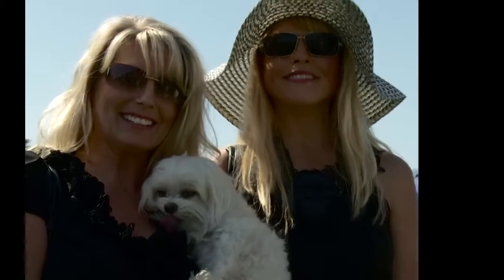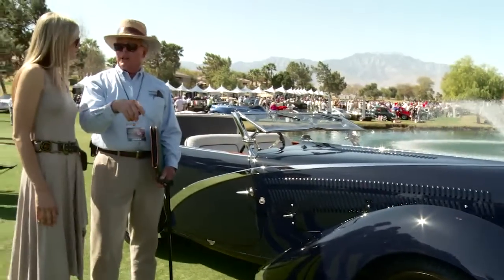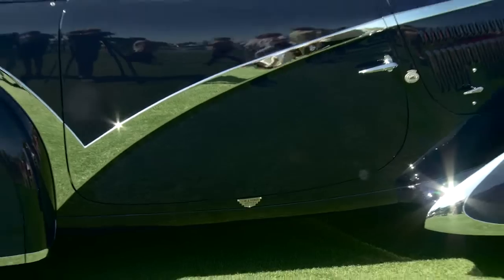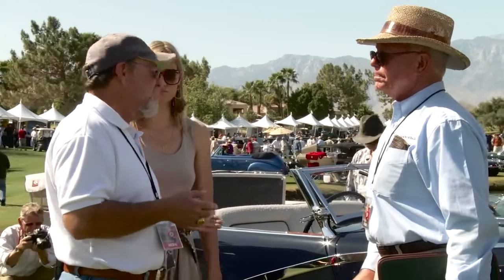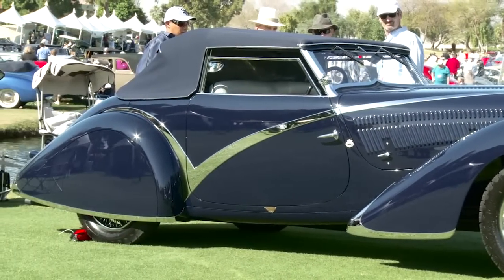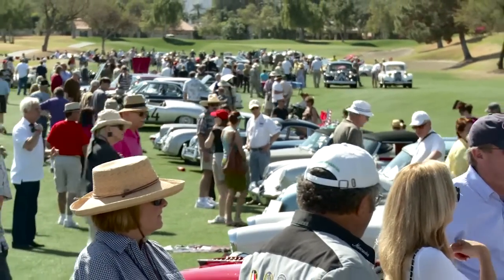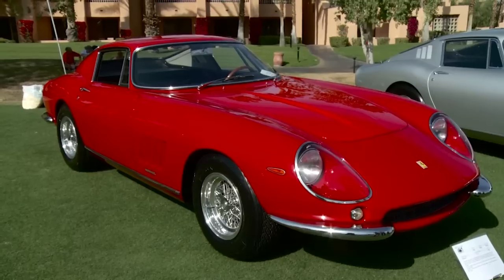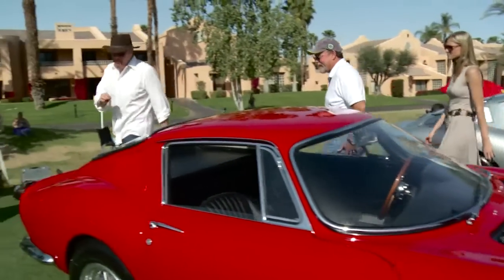DESERT CLASSIC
TheMotorcarSociety.com TheMotorcarSociety.com